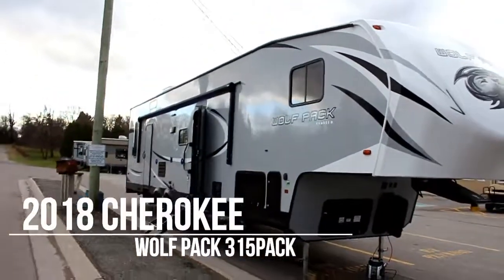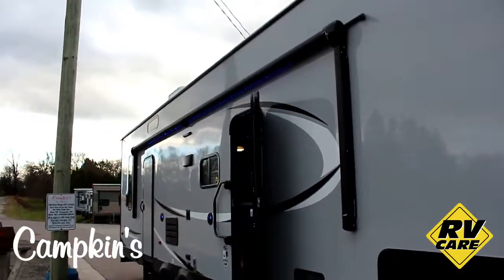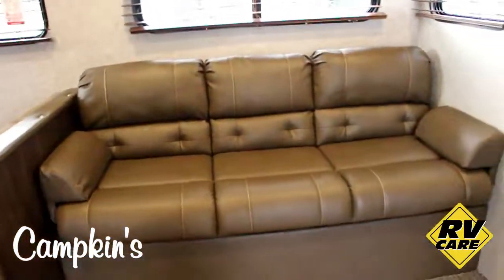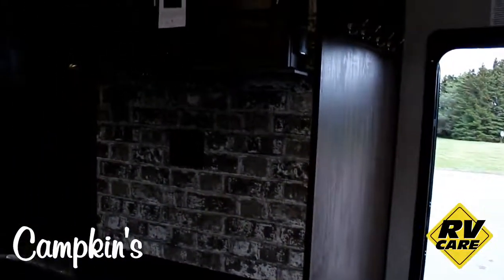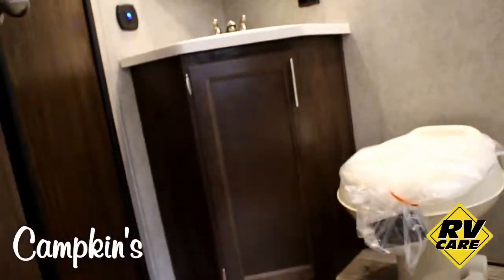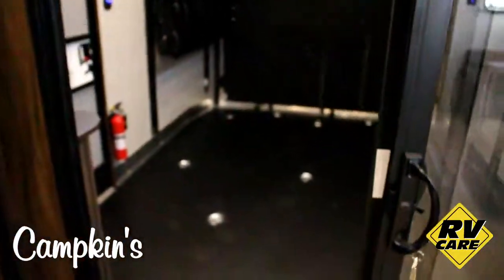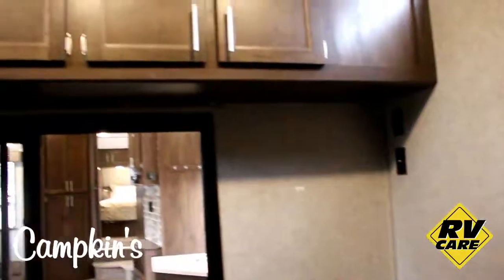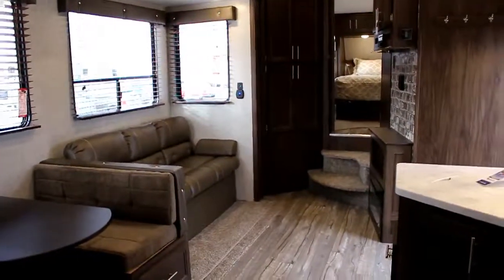Campkin's Presents 2018 Wolf Pack 315Pack Toy Hauler Fifth Wheel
Cherokee Wolf Pack 315Pack12 is ready for your next adventure.  This fifth wheel toy hauler features a spacious garage area separate from the main living quarters and it sleeps 8!  Load up all your toys easily with the rear ramp door.  The rollover sofas and power Happijac bed system are tucked out of the way until you arrive to your desitination.  Corner entertainment area and party patio system will make your trailer the happening spot at the campsite.  Inside the patio doors is your main living area with a sofa and booth dinette, another entertainment centre, solid surface counter tops, microwave, Furron stove/oven with glass top cover for extra counter space and so much more.  The bathroom offers and angled shower, toilet, vanity with sink plus overhead medicine cabinet.   Up the steps you have a front bedroom with a private access to the bathroom.  There's dual wardrobes, an overhead cabinet and a walk around queen bed.

Get the chance to escape the ordinary and relax with family and friends in this beauty!

Come and visit us today or make an appointment with one of our Product Advisors.